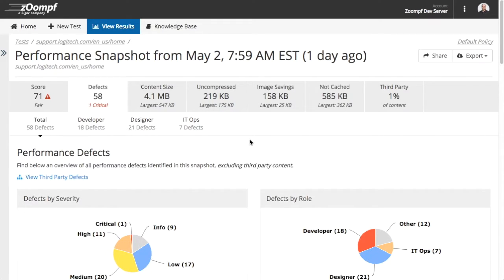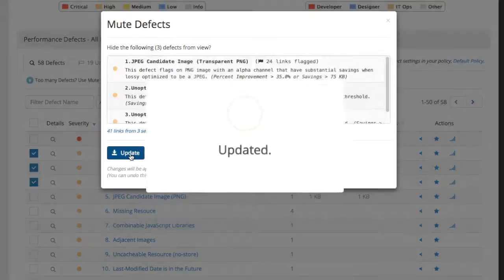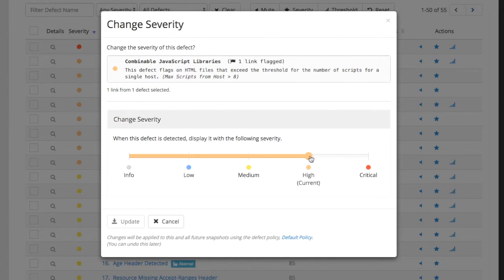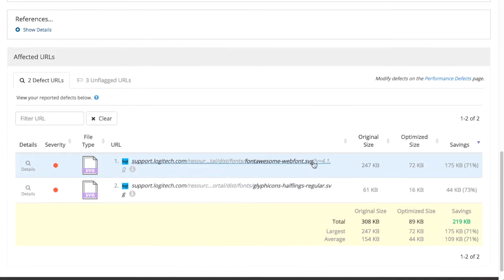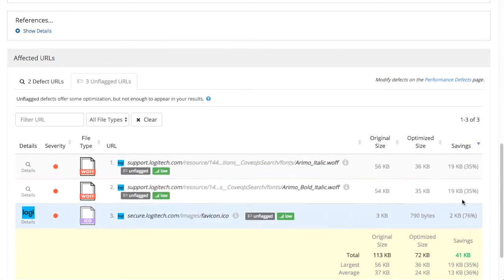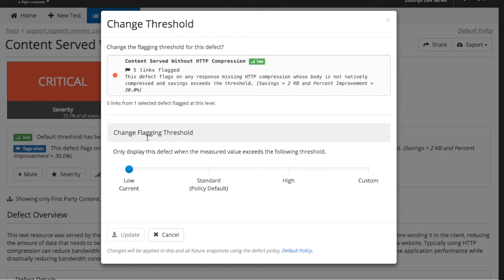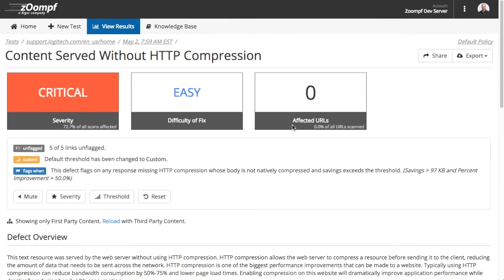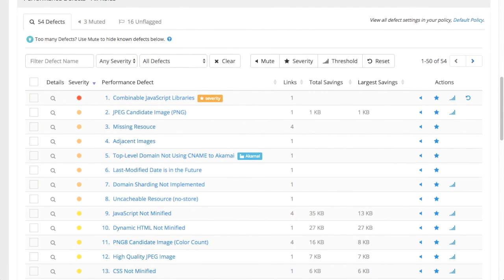Rigor Optimization - Customizing Your Performance Results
Billy Hoffman shows how to customize Rigor results to show you exactly what performance problems exist in your website and how to optimize for better performance.